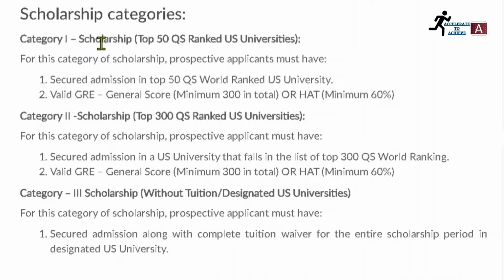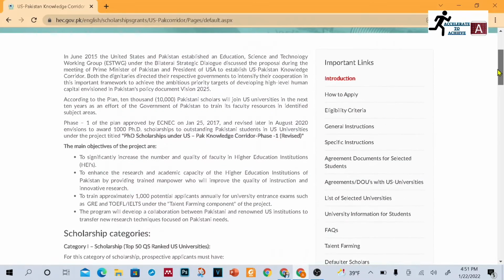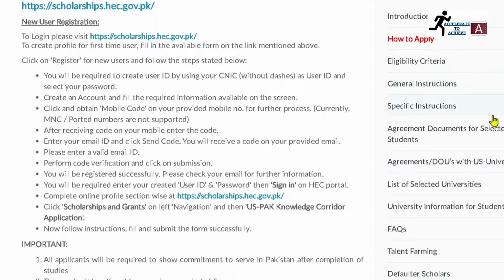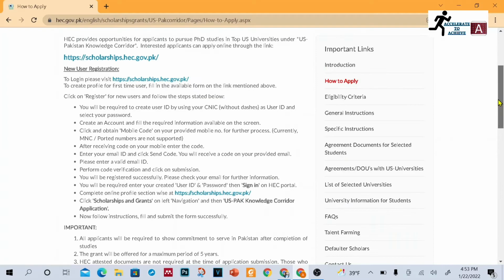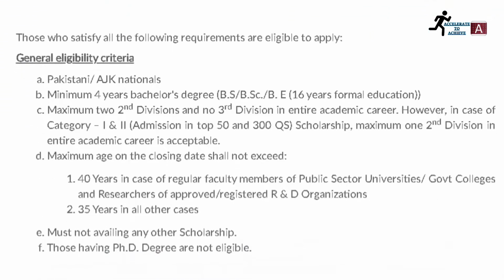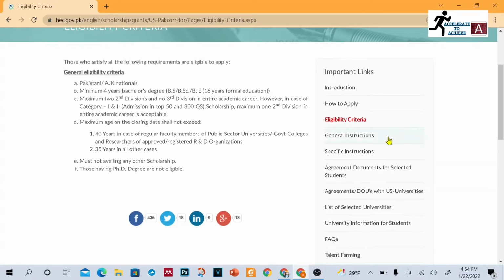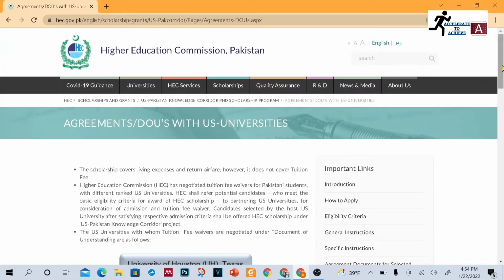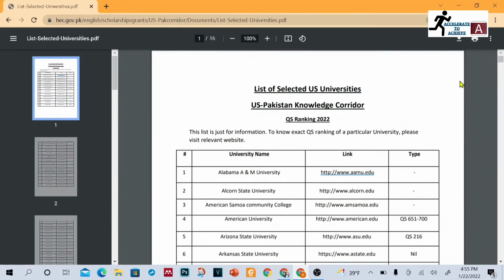U.S Pakistan Knowledge Corridor Ph.D. Scholarship | Study in U.S | Step by Step Guide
In this video you will know about the scholarship categories and procedure to apply for U.S Pakistan Knowledge Corridor Ph.D. Scholarship.